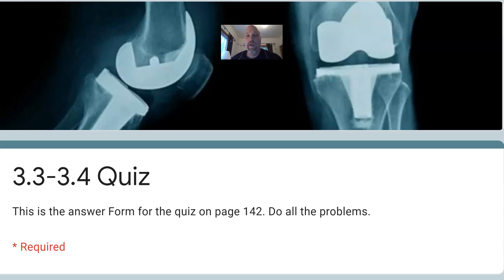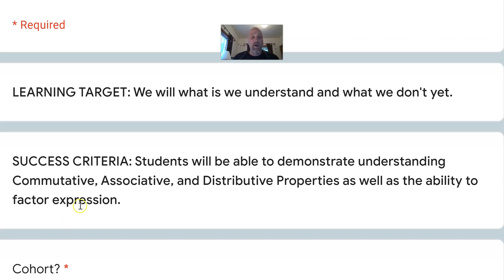3 3 3 4 Quiz